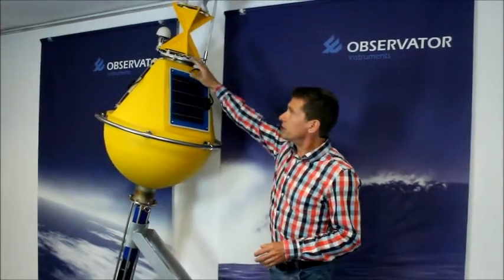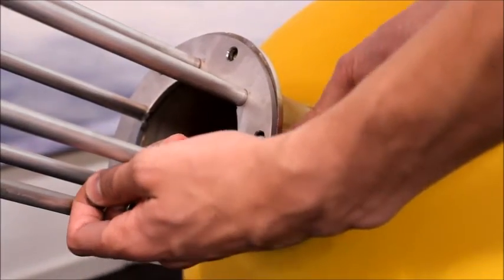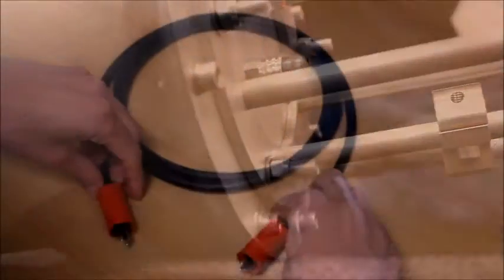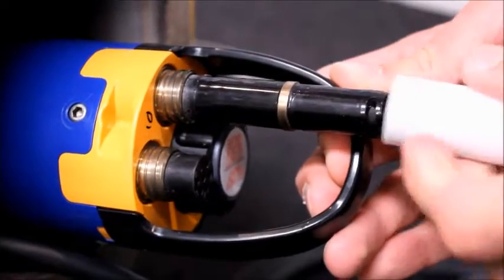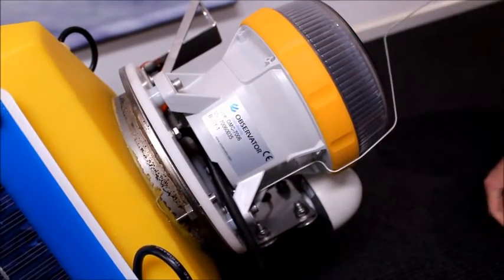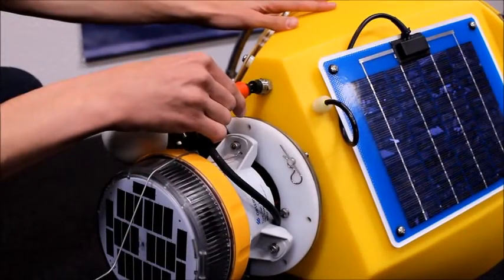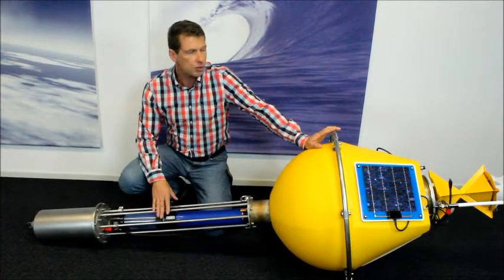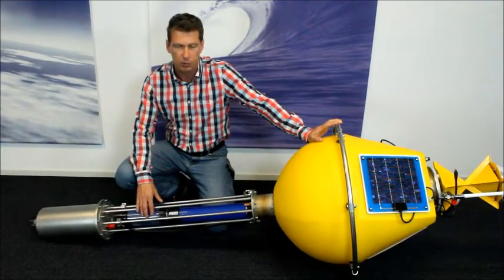Assembly instructions of OMC-7006 Data Buoy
This video explains the assembly of the OMC-7006 Data Buoy.
How to assemble the OMC-7006 Data Buoy? The instructions can be found in this video.

The OMC-7006 data-buoy is ideal for environmental monitoring projects. It is specifically designed for the measurement of hydrological parameters in lakes, rivers, estuaries and coastal zones. The OMC-7006 is often used near dredging sites to monitor the impact of the dredging activities.